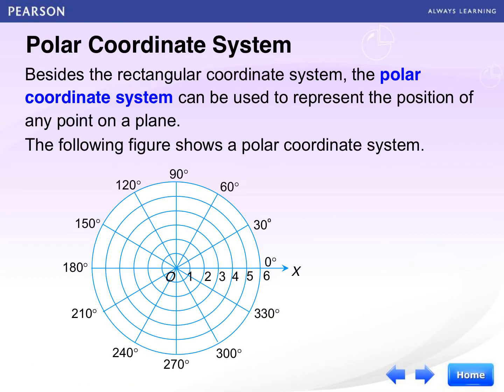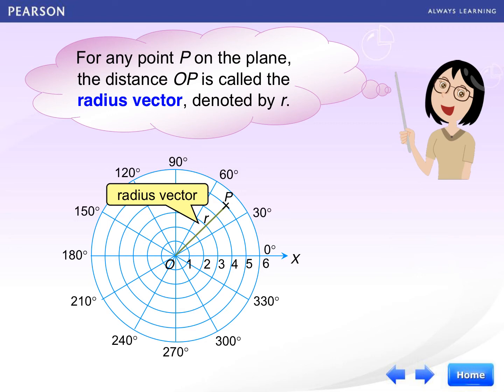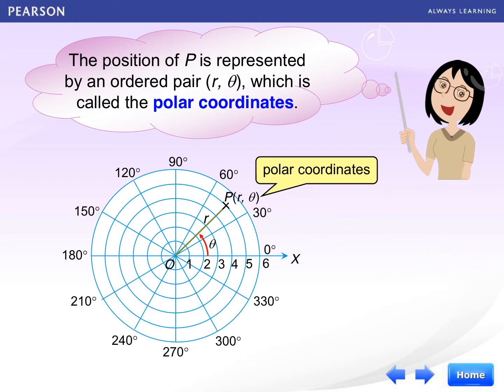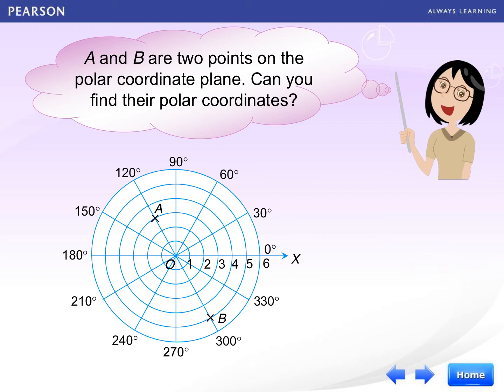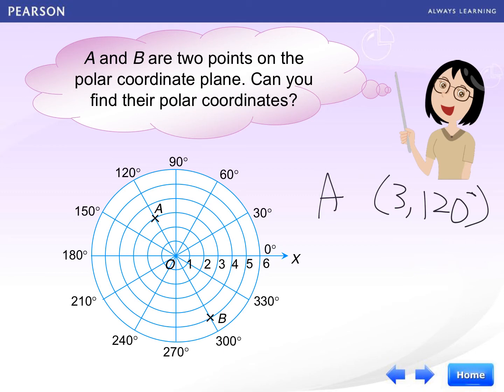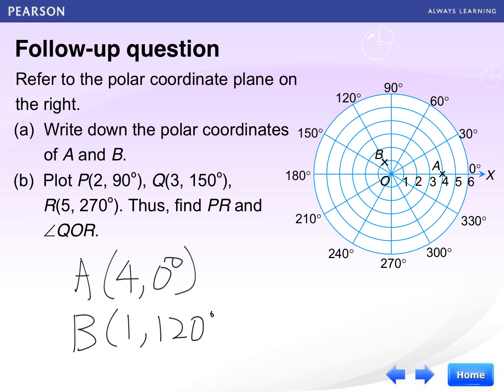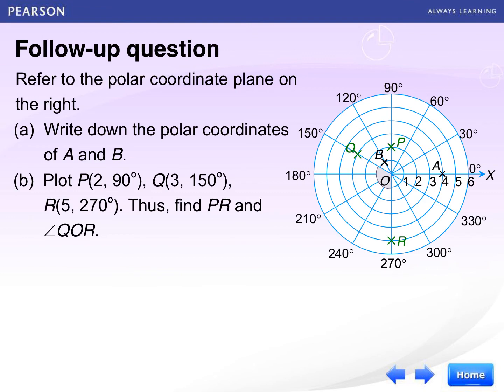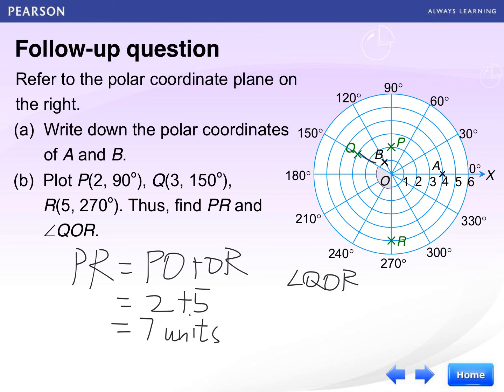10.5 Polar Coordinate System